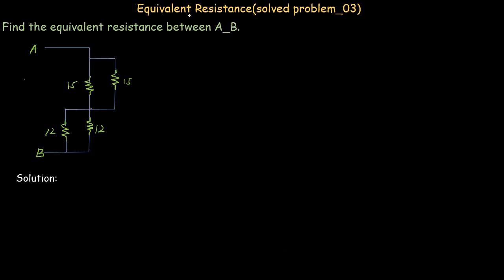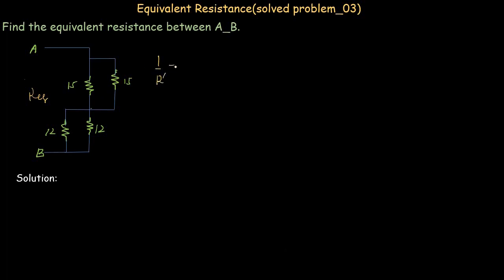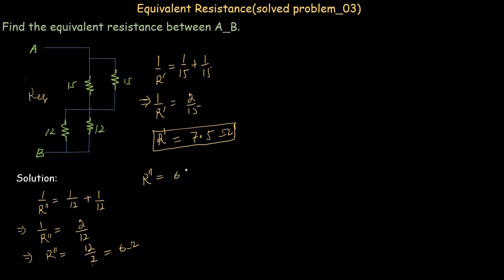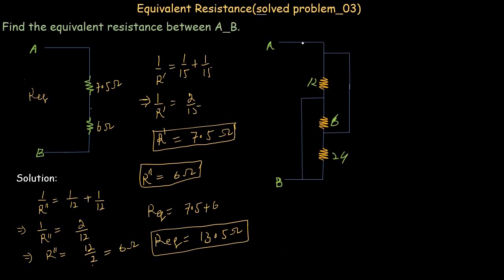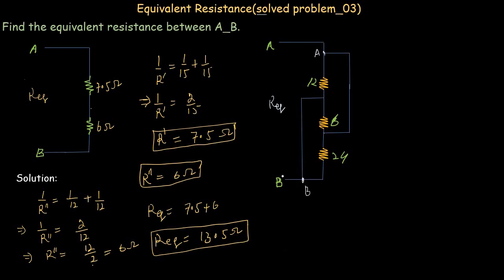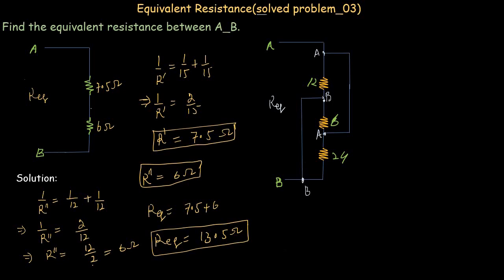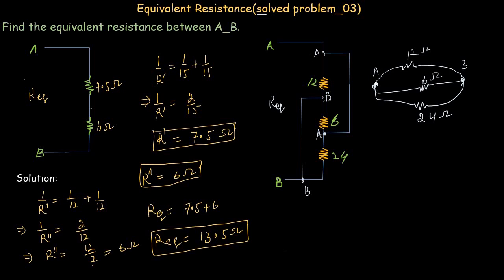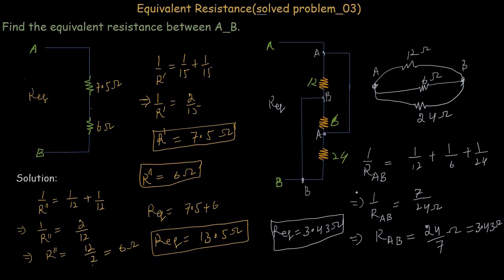Equivalent Resistance(solved problem_03) | Basic Electric Engineering | lec(34)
In this video lecture we discussed  another problem of Equivalent Resistance .

And we have solved one simple and one complex examples on equivalent resistance .

The following are the links of the video lectures series and parallel circuits .